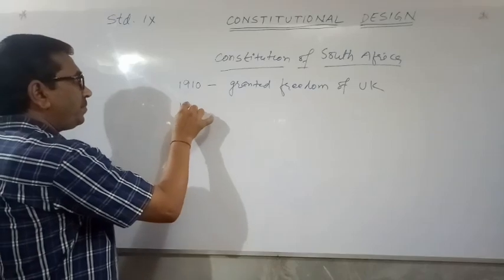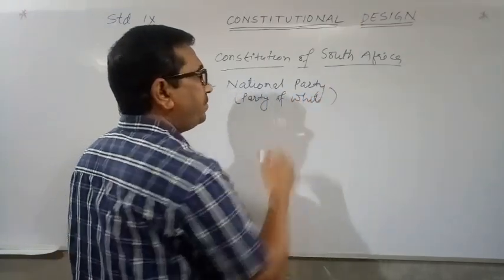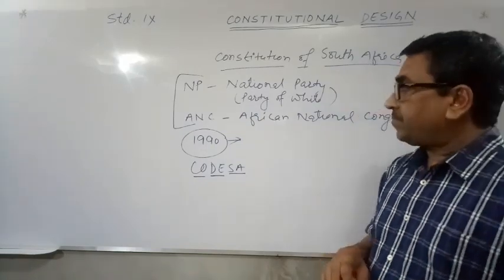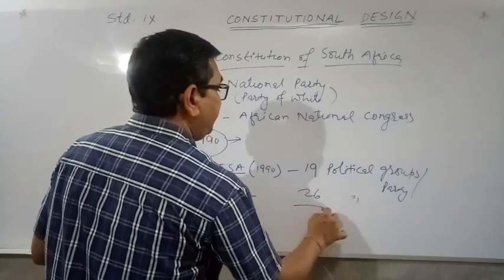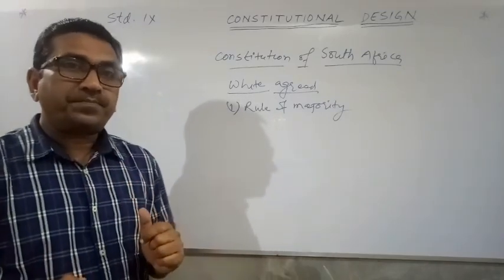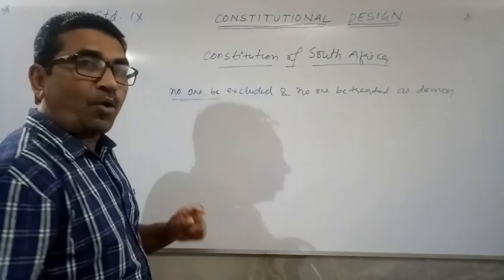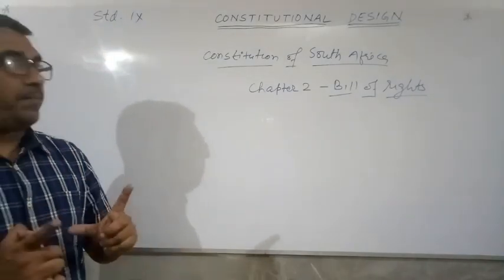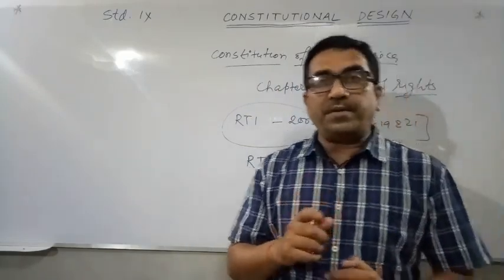Class 9 Political Science Chapter 3 Constitutional Design Lecture 2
Constitution of South Africa